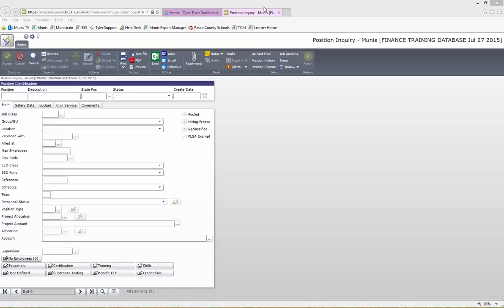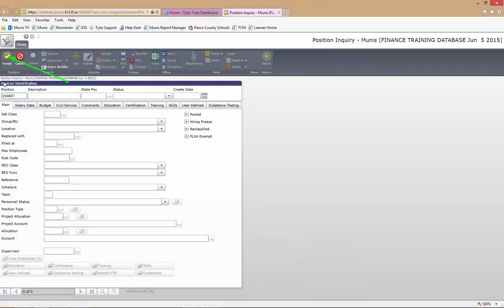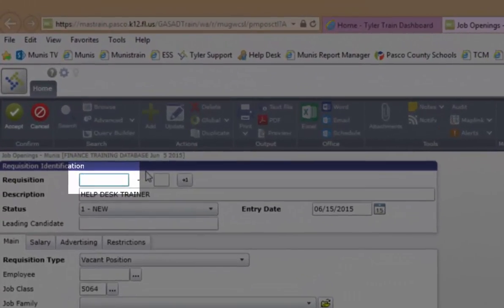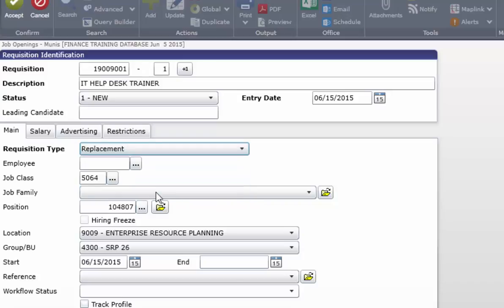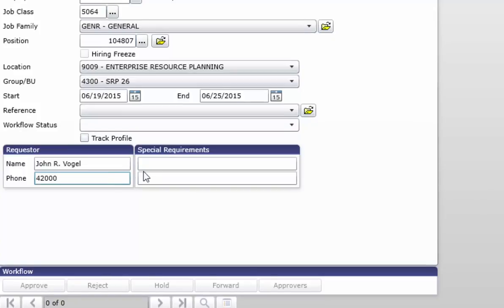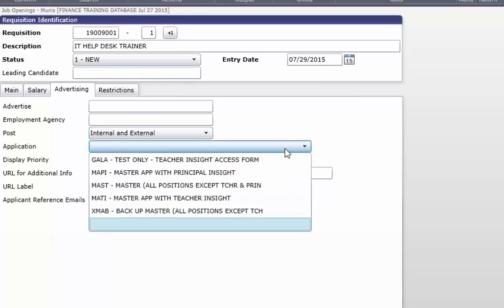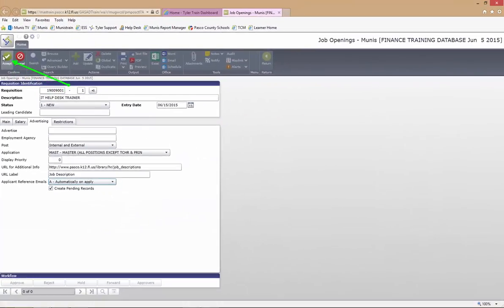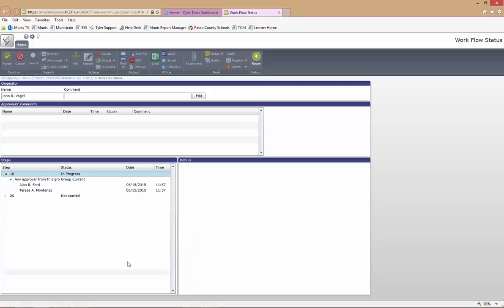Web Guide - Job Requisitions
Web Guide that provides an overview of the Job Requisition function in Munis.